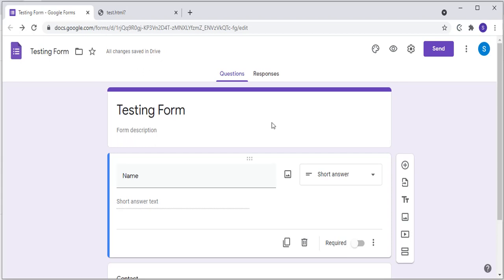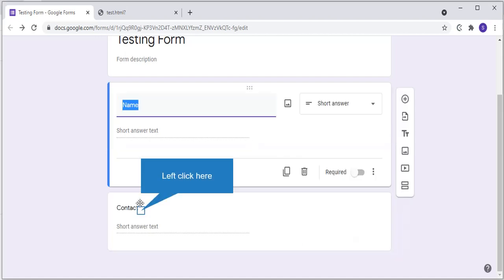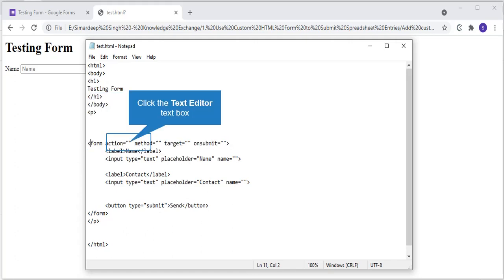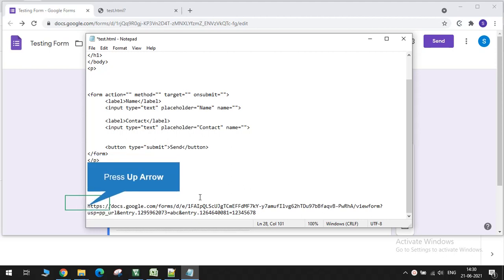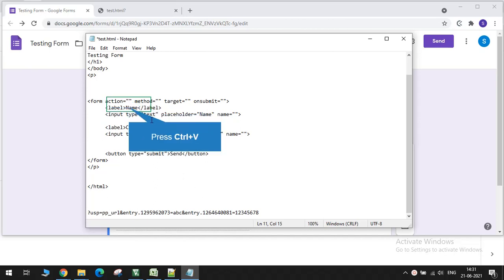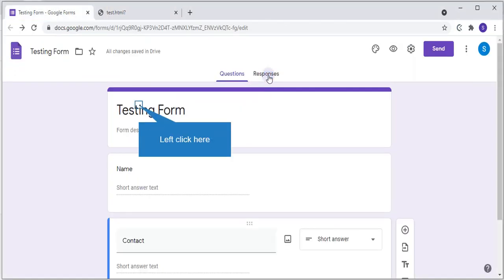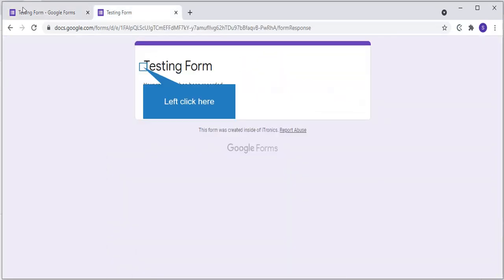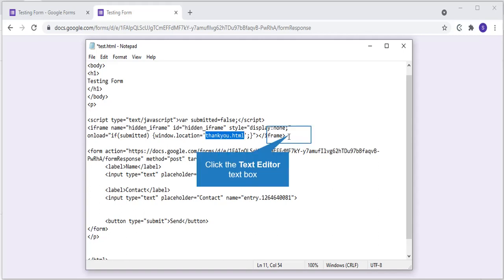How to submit Custom HTML Form data to Google sheets ? Without Google Script !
Use Custom HTML Form instead of Google Form To Submit Entries to Spreadsheet and without using Google script.

Easiest way!

Send your custom form data to Google sheet with most easy method. Google script not required.